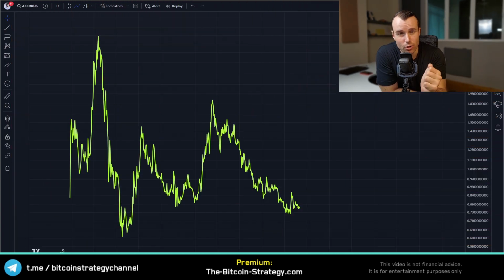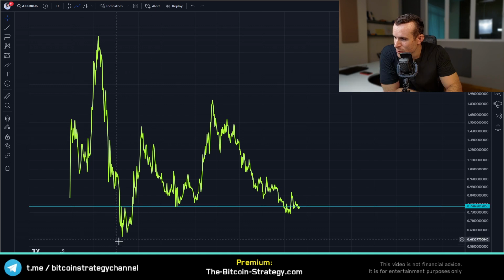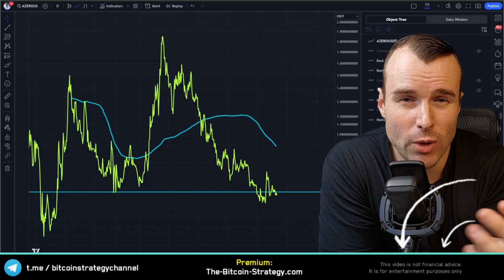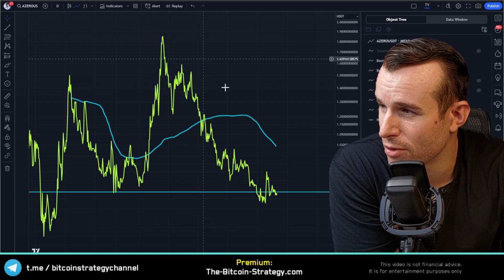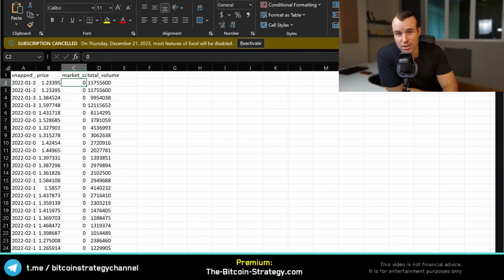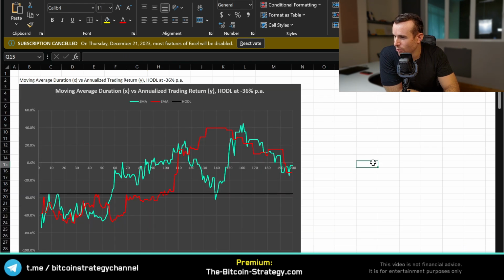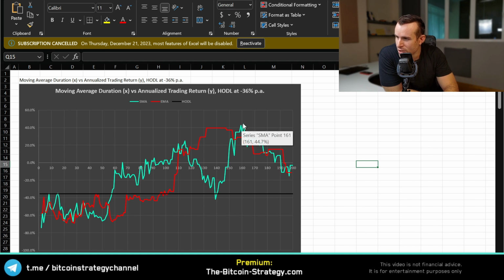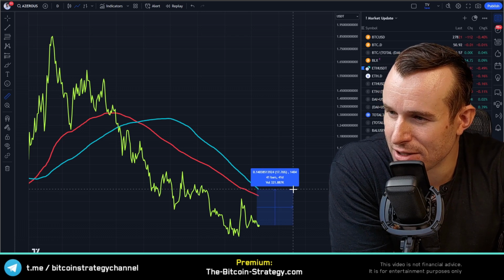Aleph Zero is the perfect crypto to... (Azero)